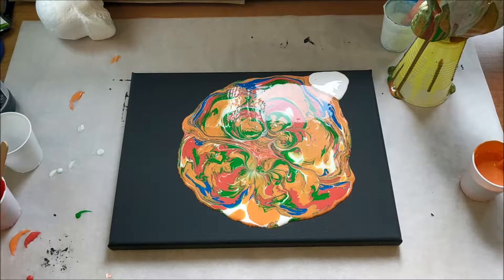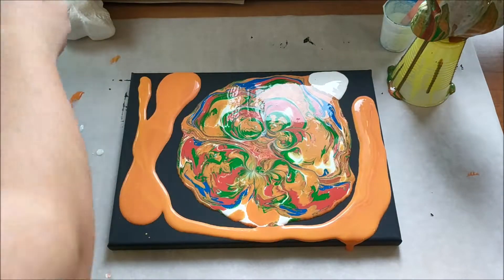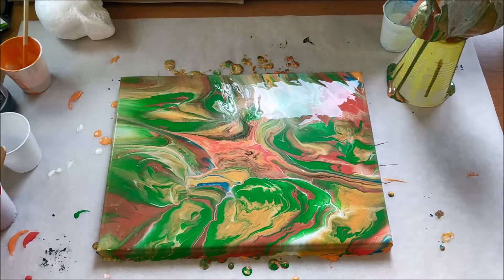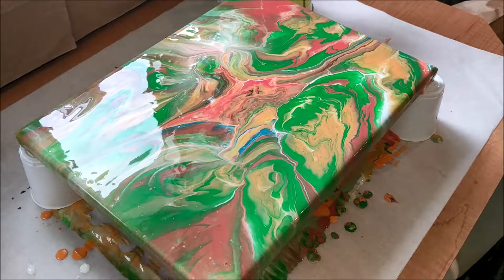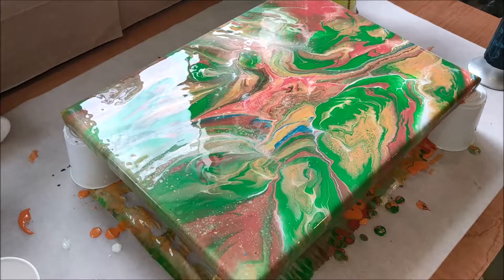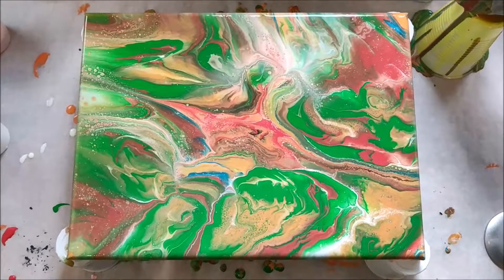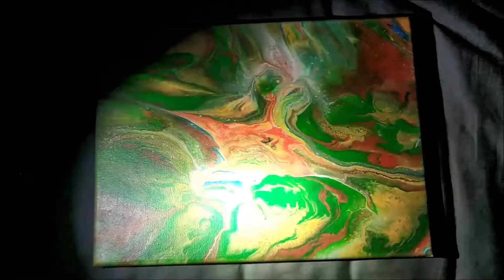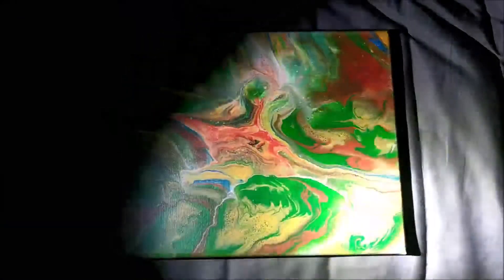Glow In The Dark Halloween Acrylic Paint Pour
This is the glow in the dark acrylic paint pour using the excess paint from my recent Halloween skull painting! Made up of mostly oranges and green, this is not my typical painting, but I like it!

Used in this video:
Artist's Loft Flow Acrylic "Red"
Artist's Loft Flow Acrylic "Yellow"
Americana Multi-Surface Satin Craft Paint "Orange Sherbet"
Craft Smart Craft Paint "Orange"
Artist's Loft Flow Acrylic "Emerald Green"
Americana Glow In The Dark Craft Paint "Glow Paint"
Bob Ross Black Gesso
Flood Floetrol